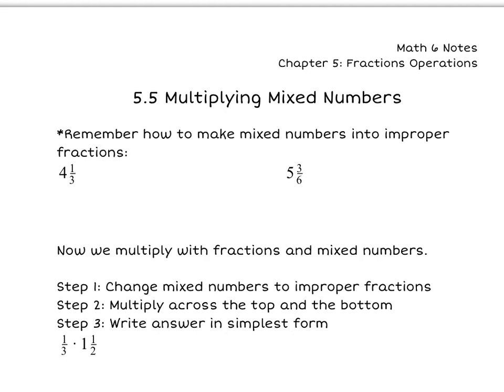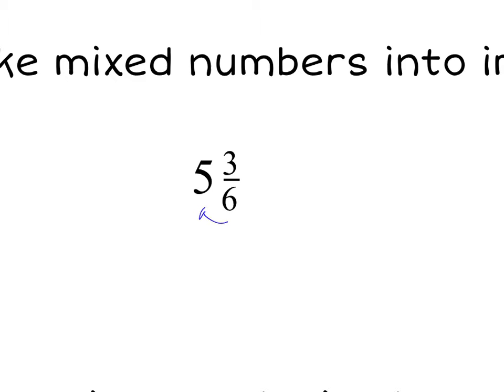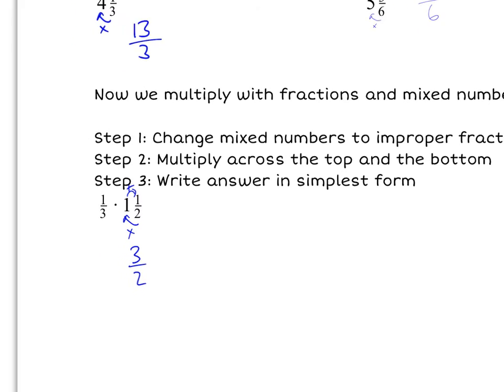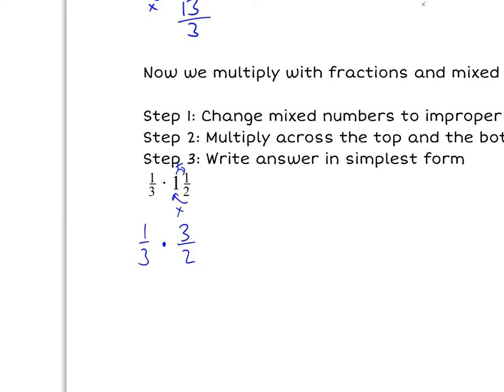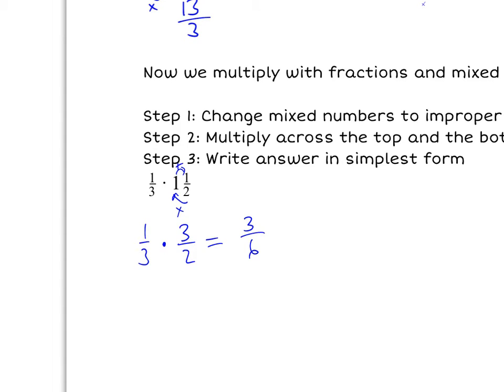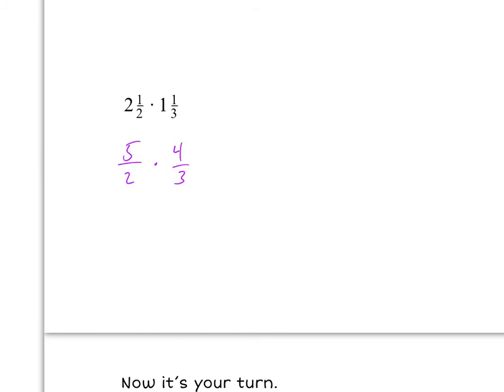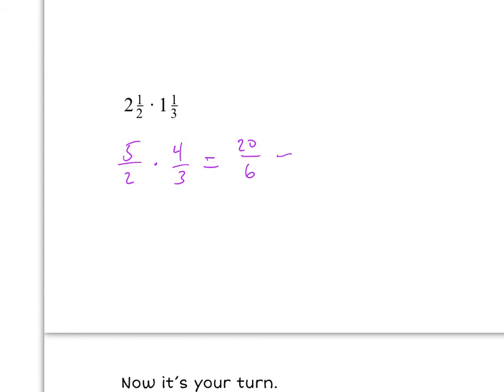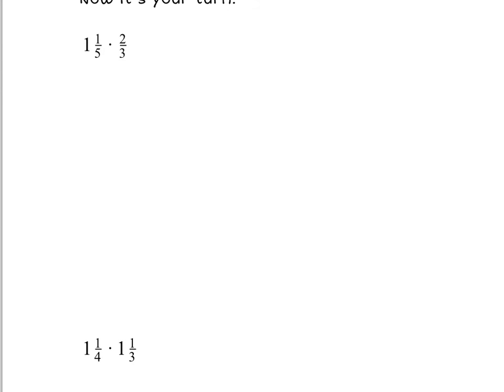M6 5.5 Multiplying Mixed Numbers